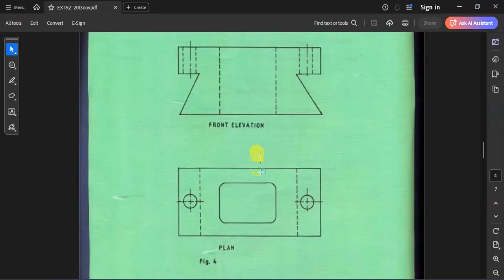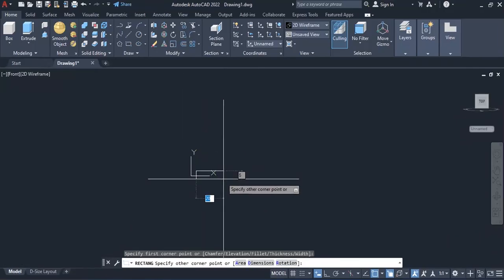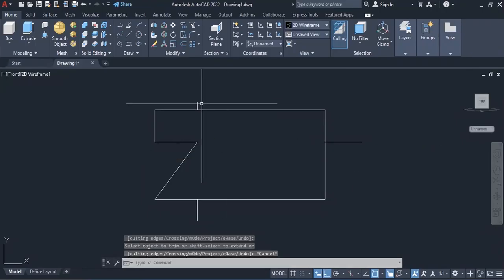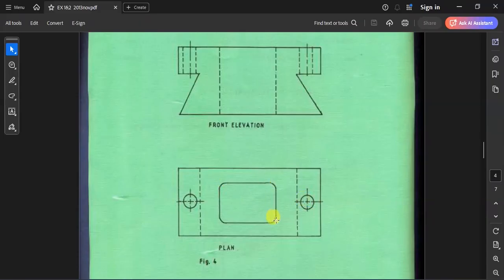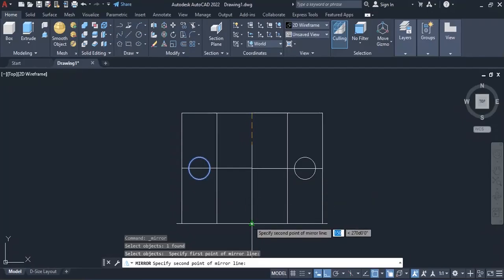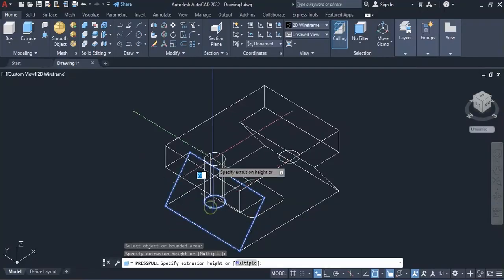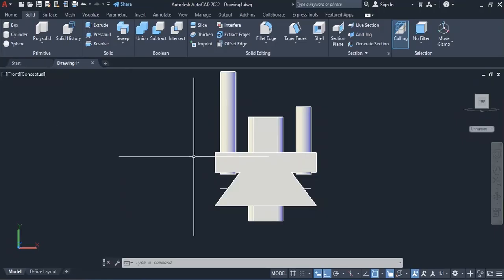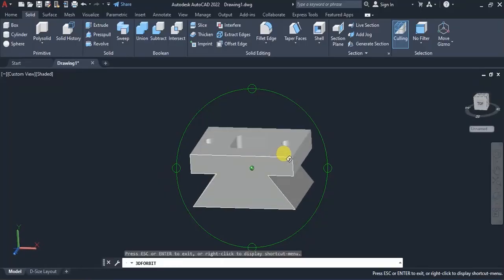AUTOCAD 3D SOLID MODELLING TUTORIAL - EXERCISE 2